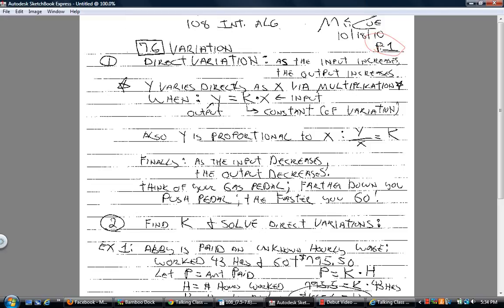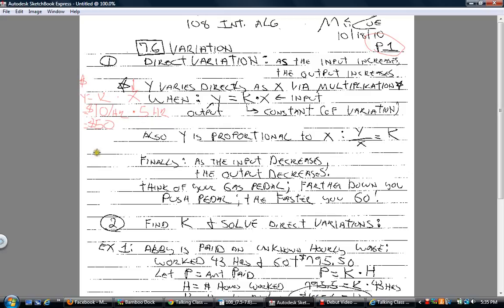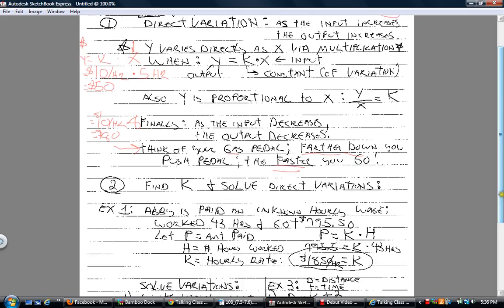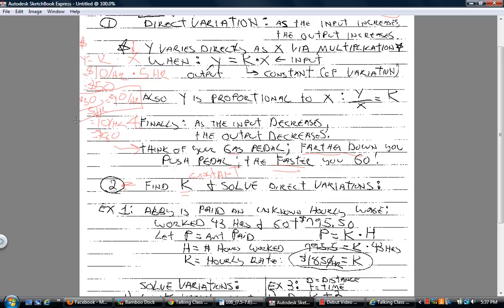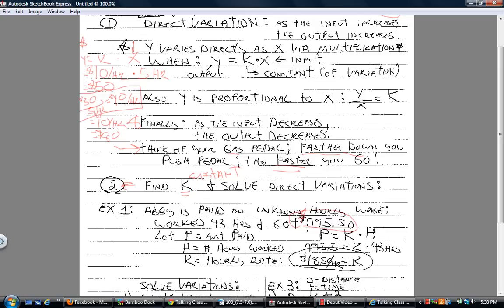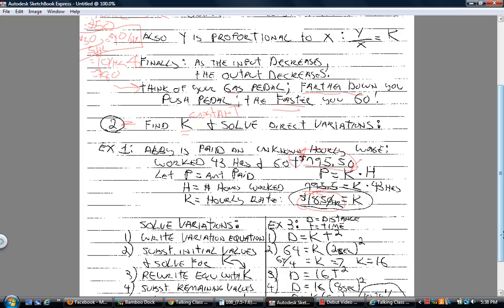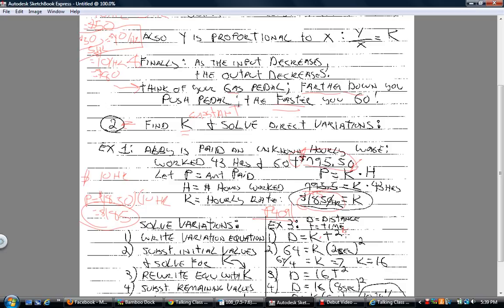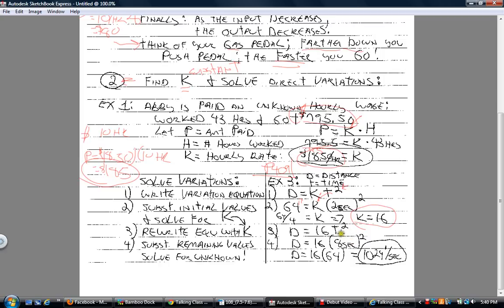108_7.6_P1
108_7.6_P1